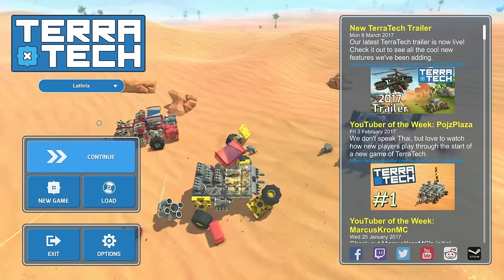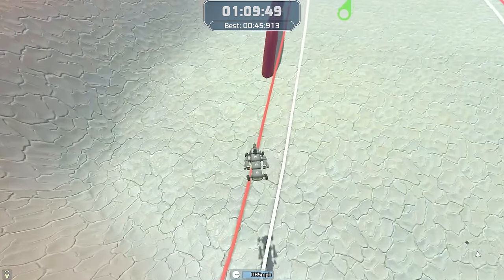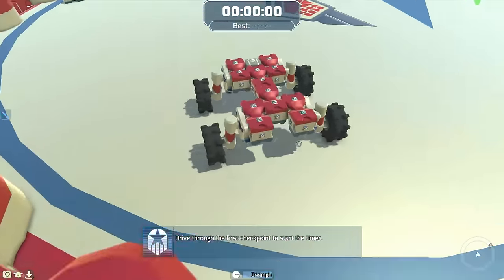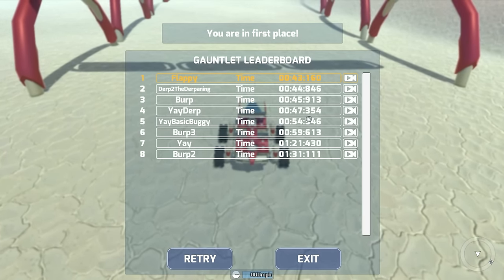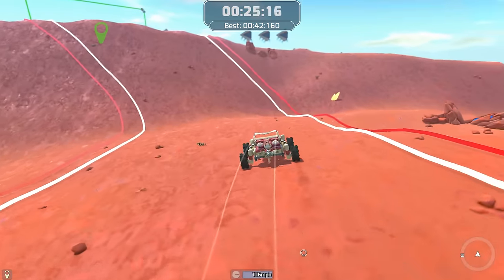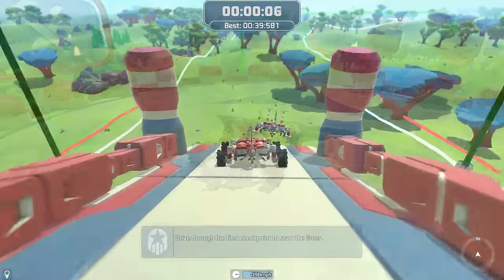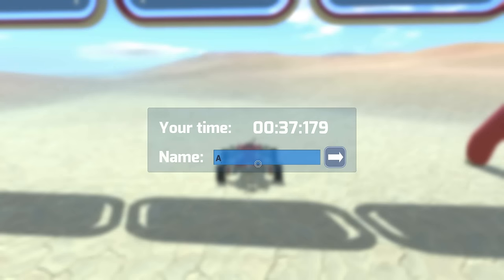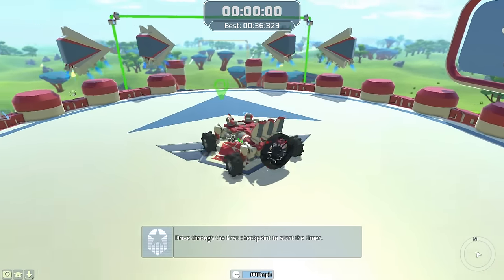TerraTech | Part 1 | Racing Car! | Gauntlet Mode Gameplay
A little mini-series to go with the main one, because why not? :D